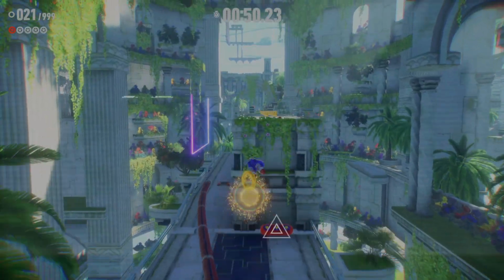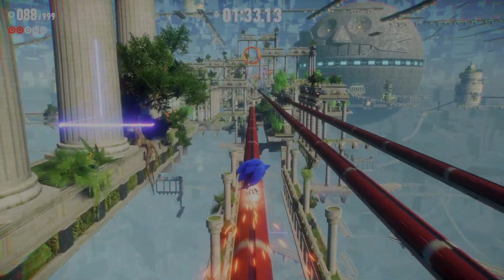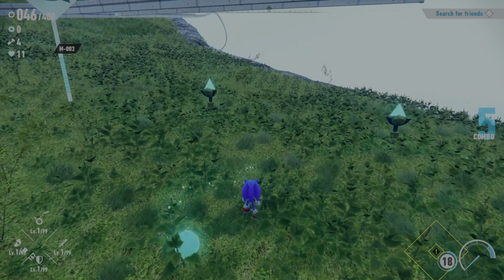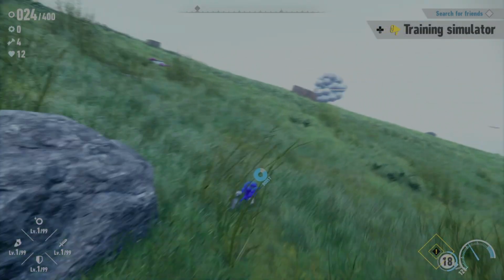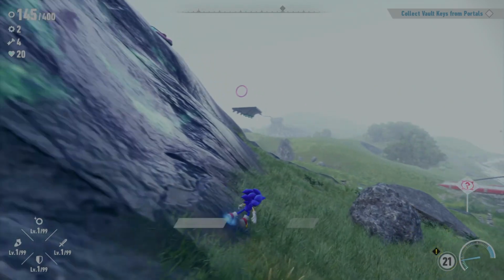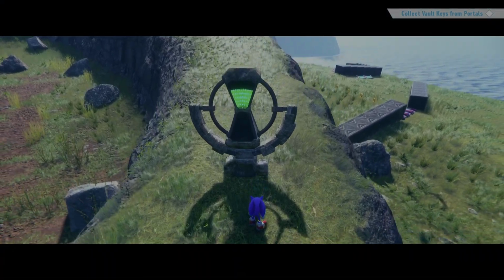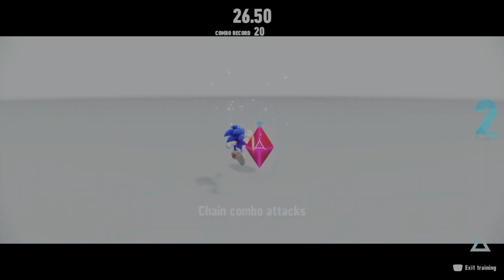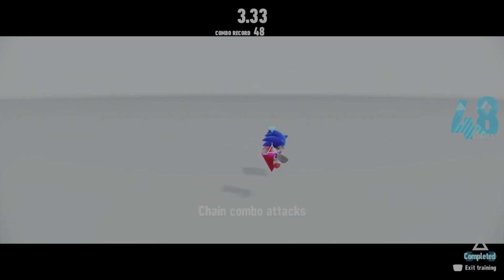SONIC FRONTIERS Part 2 (PS5) 1080P HD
Getting into gear with the 2nd installment as Sonic continues to canvas the area.